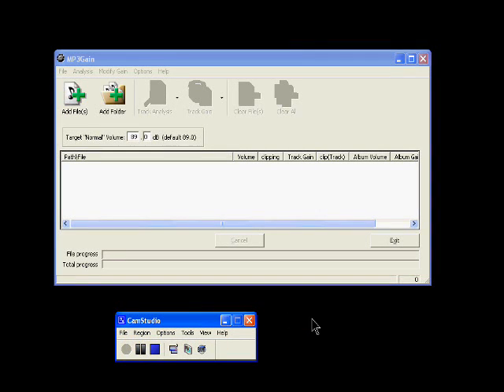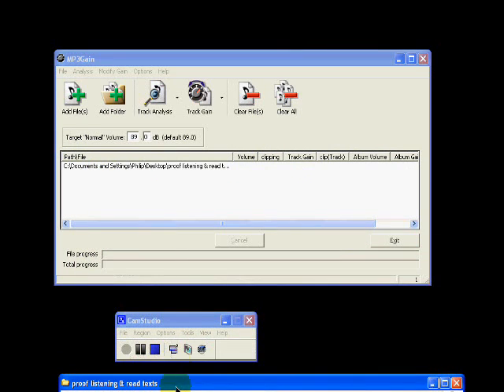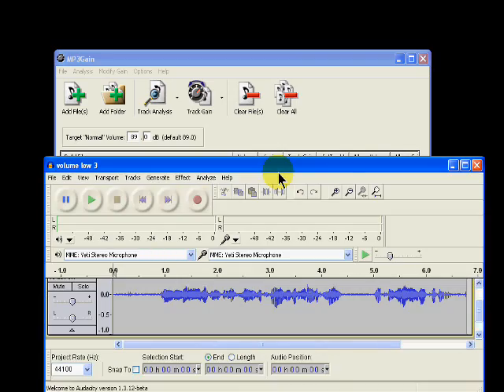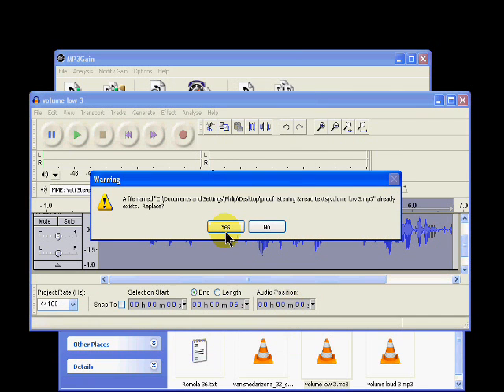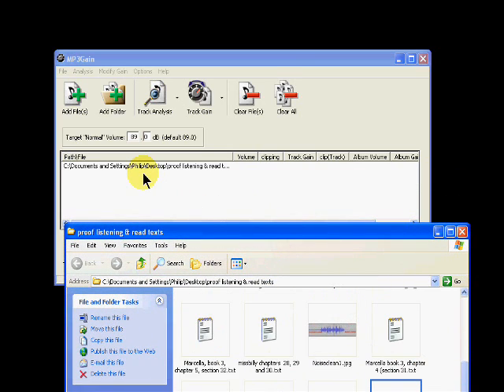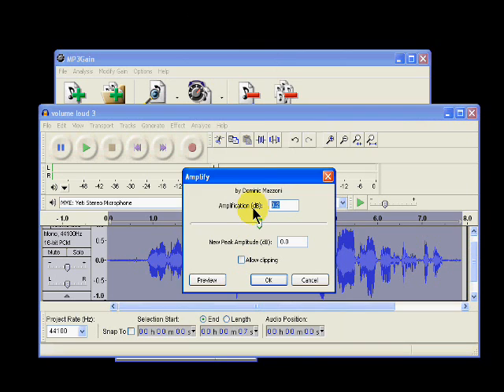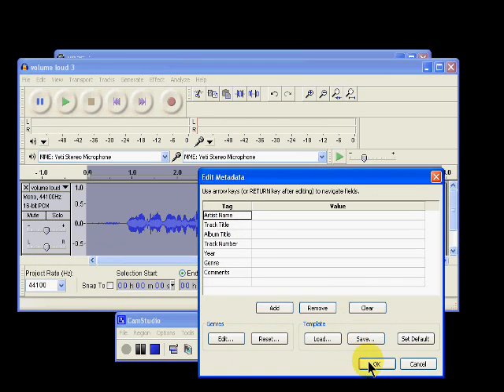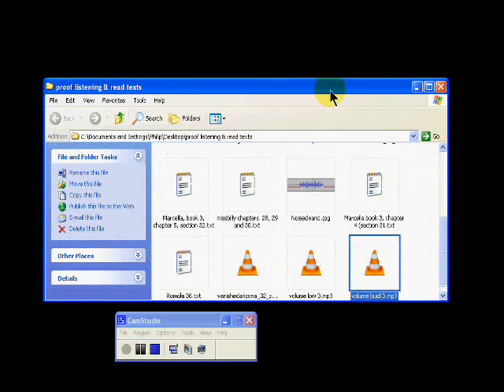MP3 Gain How to use it for Librivox files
How to determine the volume or decibel level of your MP3 files using a neat free program called MP3Gain.